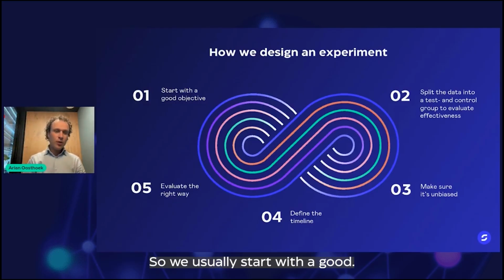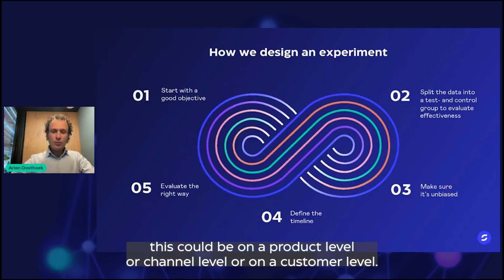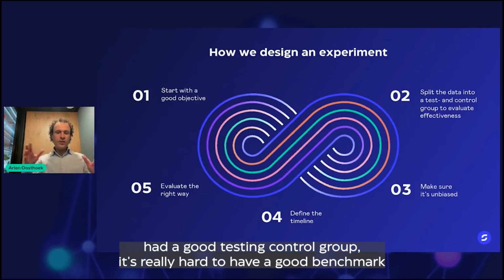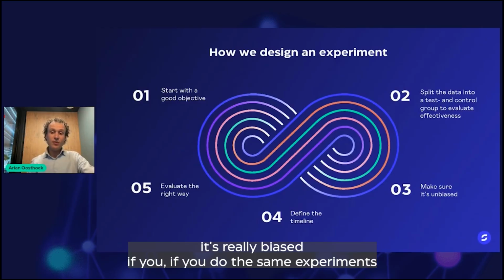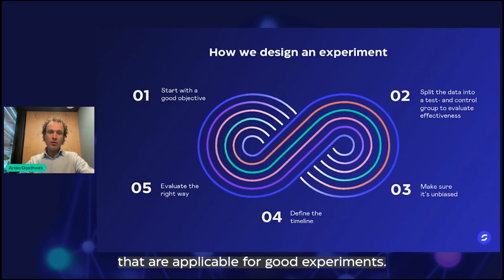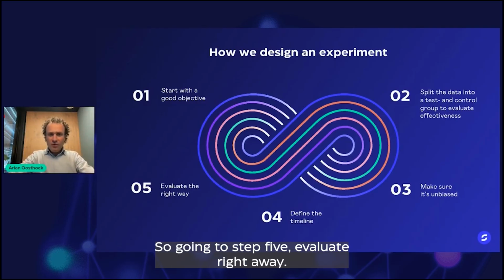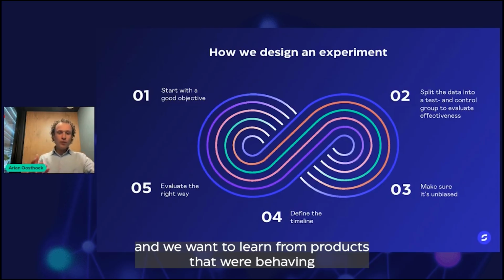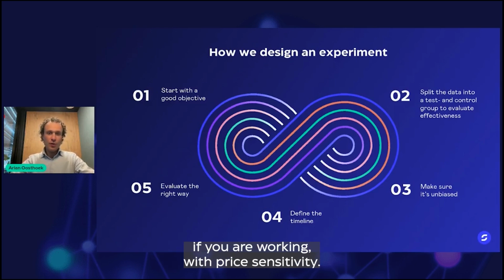Price Sensitivity Experiment using an AI Pricing Tool | SYMSON Webinar Clips